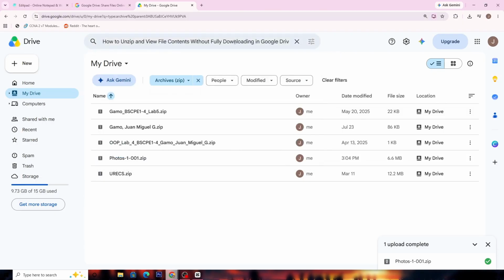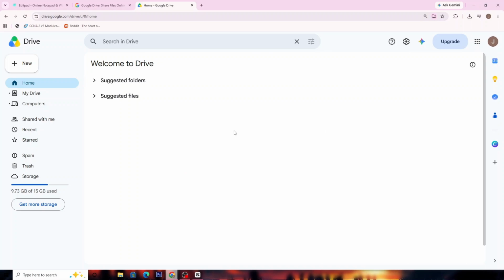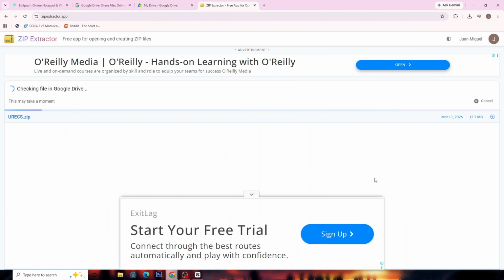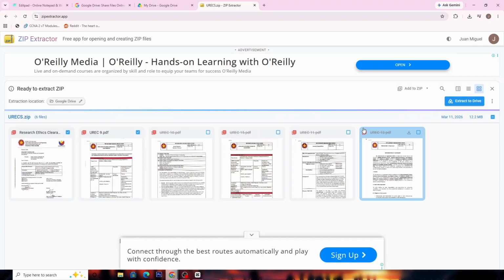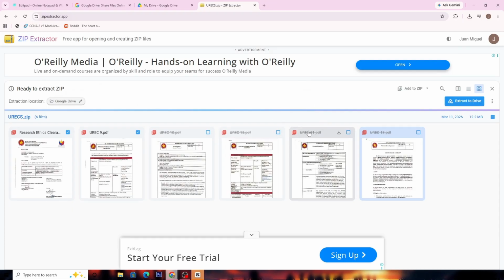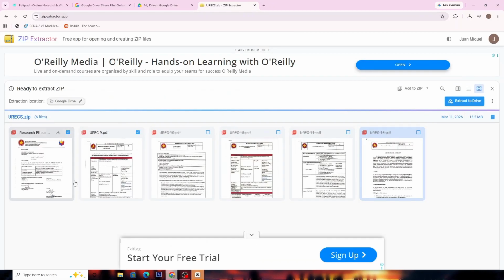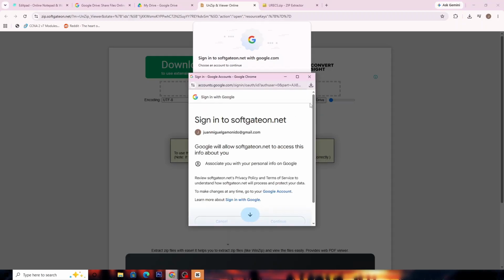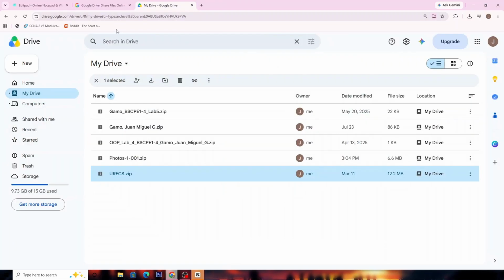How to Unzip and View File Contents Without Fully Easily 2026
In this video I have shown How to Unzip and View File Contents Without Fully Easily 2026.

In this tutorial, you'll learn the simple steps to unzip files and extract their contents without needing to fully decompress them. We'll guide you through using various software tools to preview files easily, saving you time and effort while managing your documents. From initial setup to practical applications, this video covers everything you need to get started.

Understanding how to manipulate compressed files is essential in today's digital workflow. Businesses often deal with numerous files daily, and being able to quickly view file contents allows for faster decision-making and enhanced productivity. Whether you're working with presentations, financial reports, or project documentation, this skill can significantly streamline your operations.

Moreover, automation can elevate your process. Integrating these techniques with AI-powered tools can enhance file management and reduce manual intervention. Discover how to tailor your skills for both personal use and professional settings, thereby improving your efficiency in file handling tasks.

Whether you're a beginner or someone looking to refine your skills, this video addresses both ends of the spectrum. With clear instructions and examples, all audiences will find something beneficial to enhance their file management techniques.

You'll learn:
- How to unzip files without full extraction
- Quick methods to view file contents
- Tools and software recommendations
- Best practices for managing compressed files
- Automation options for efficiency

Perfect for software enthusiasts, business professionals, and anyone looking to improve their file management skills.

0:00 Introduction
0:42 Overview of File Compression
1:10 Tools to Unzip Files
1:50 Viewing File Contents
2:20 Practical Use Cases
2:55 Conclusion